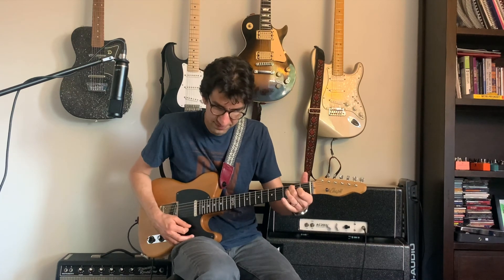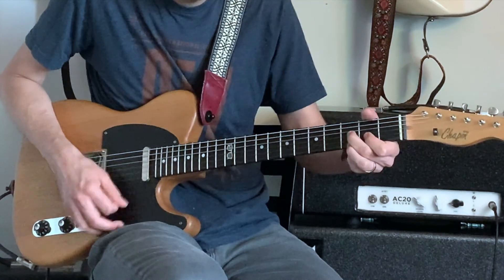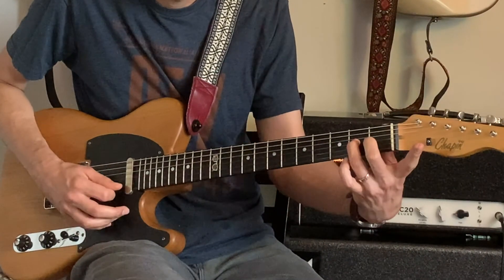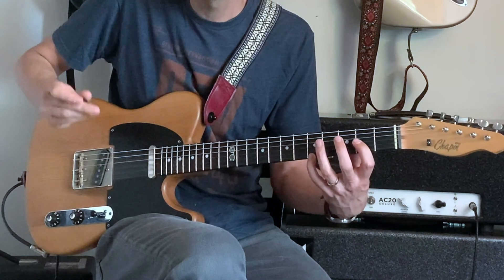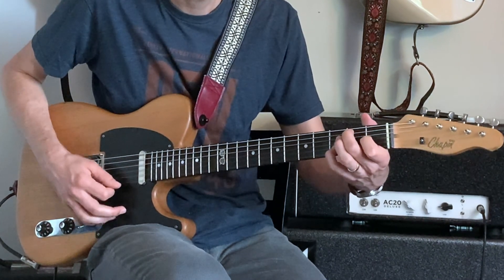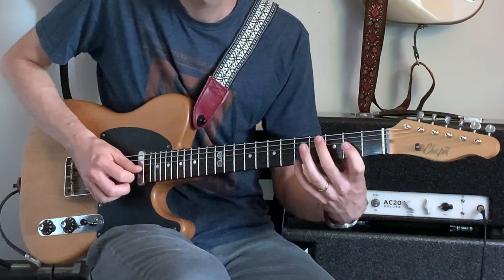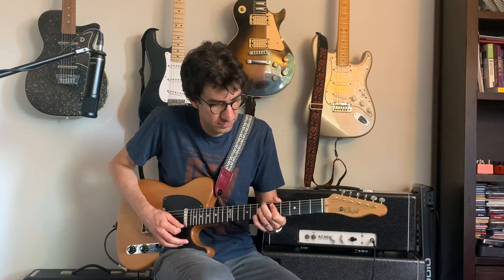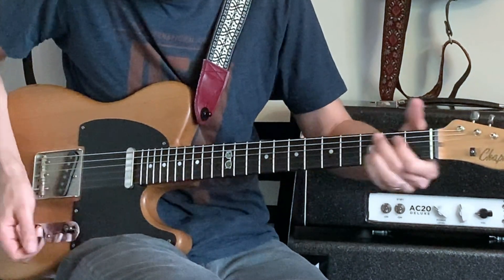5 ESSENTIAL Blues Guitar Turnarounds - Blues Guitar Lesson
In this video, I will show you 5 examples and variations of practical blues turnarounds in the keys of E and A. Though primarily for blues, these turnarounds also have applications in jazz and rock.

Guitar: Chapin T-Bird with Ron Ellis Pickups
Amp: Morgan AC20 Deluxe
Pedal: Strymon Flint (reverb and tremolo)